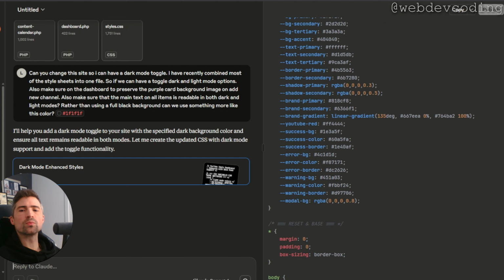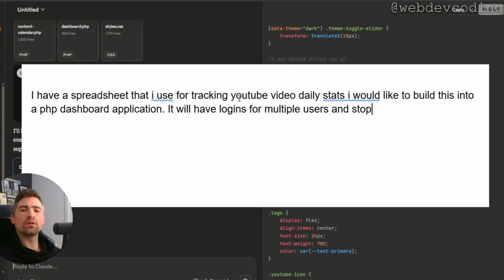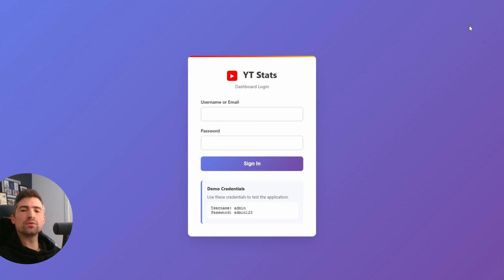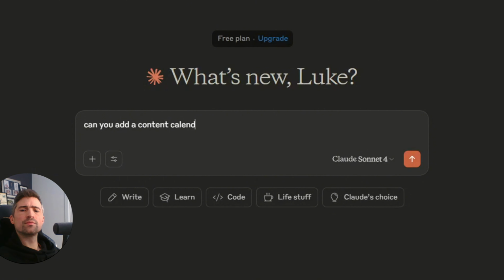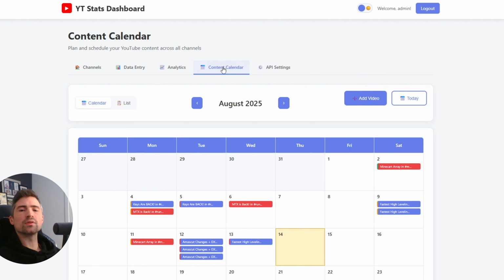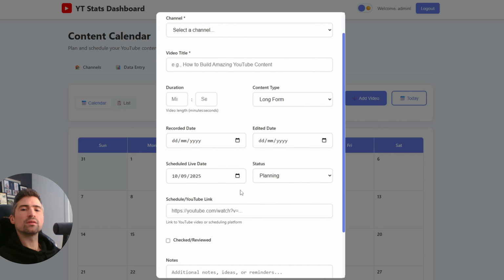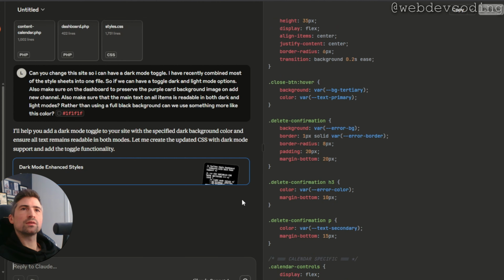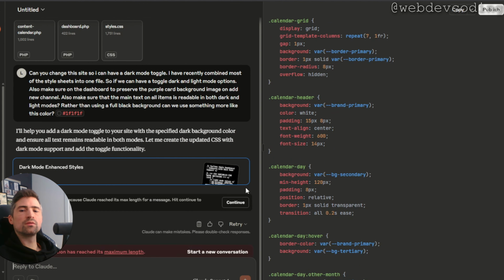Building a Youtube Stats Dashboard with AI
Working with AI to create a simple youtube stats dashboard with content calendar.

⌚Timestamps🏹
0:01 Checking youtube stats daily
0:12 The Dashboard Idea
0:20 Which AI tool for coding?
0:34 Code Stack
1:05 Code Documentation
1:24 Working with AI
1:54 Version 1 Testing
2:33 Requesting too much
2:57 Rolling back Code
3:26 Content Calendar